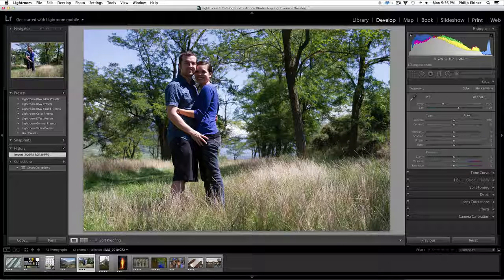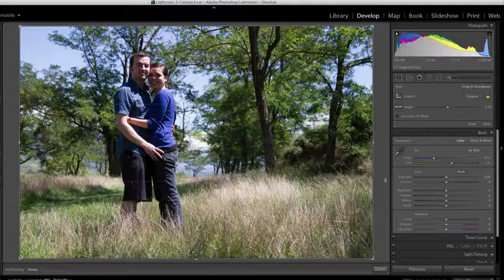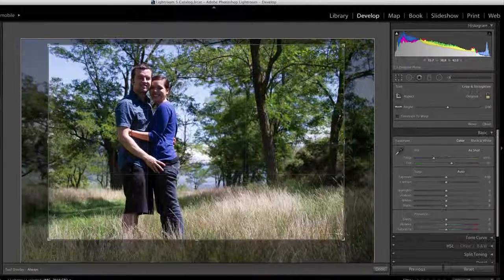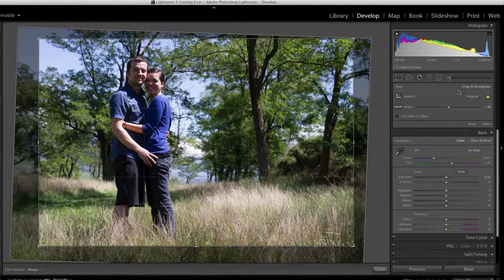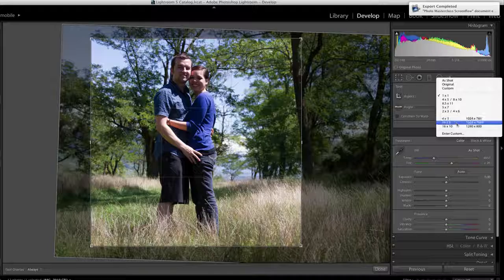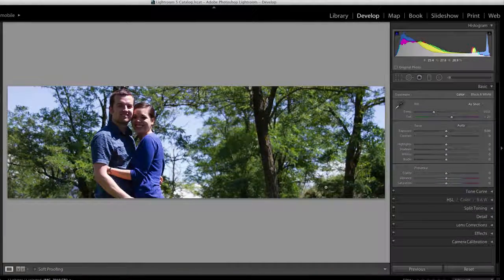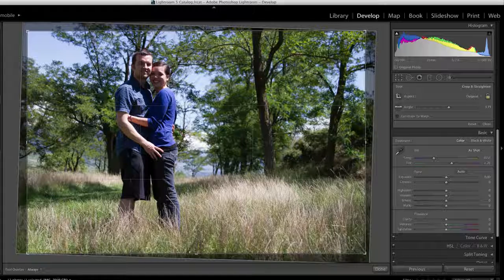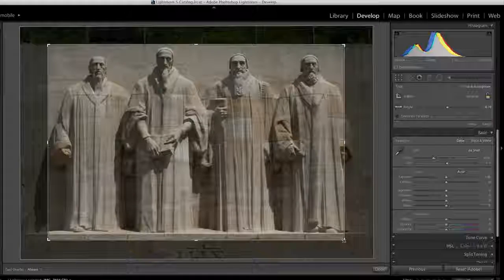Lecture 152 Cropping